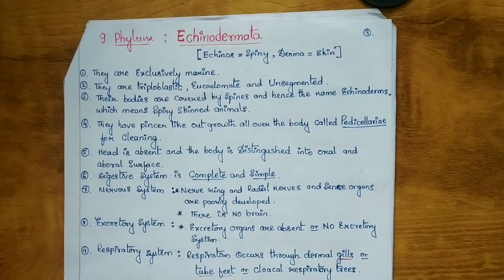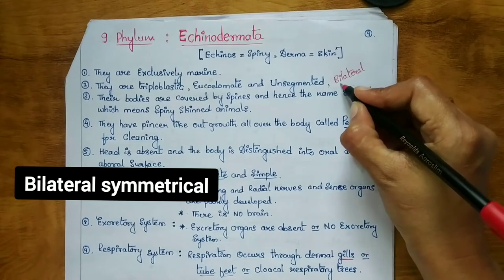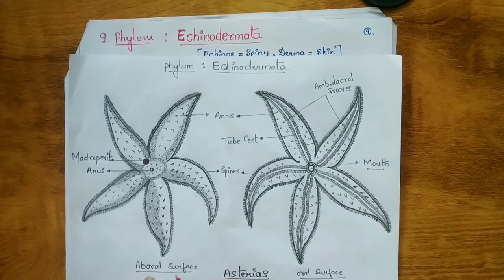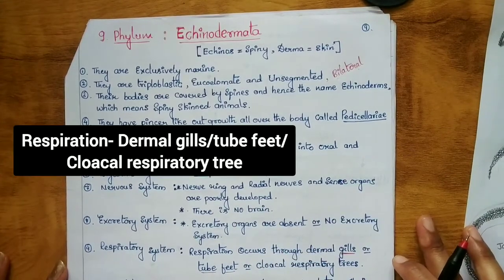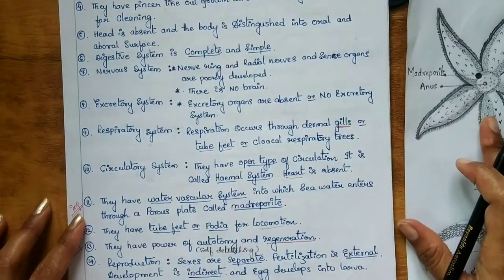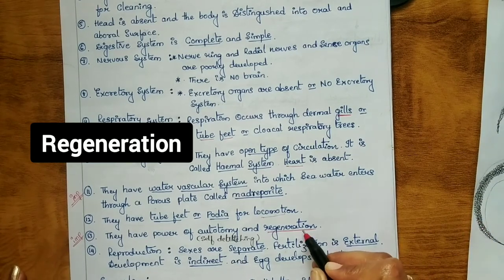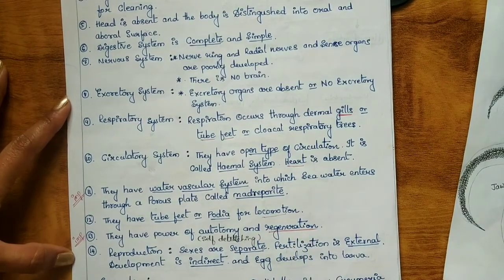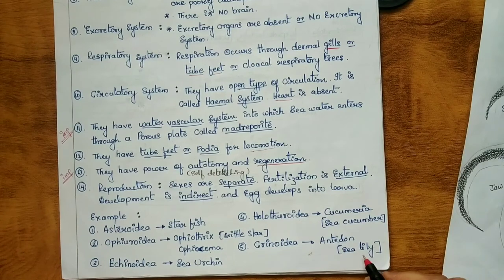Phylum-Echinodermata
Phylum-Echinodermata/animal kingdom/NEET/Biology/Zoology/Life Sciences